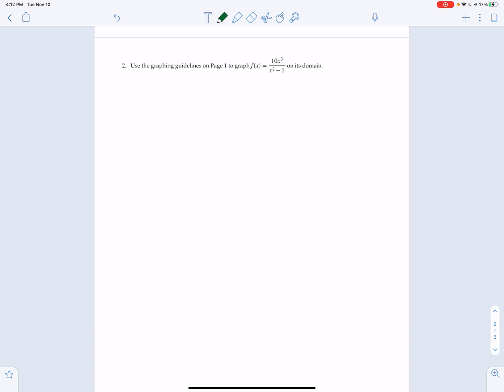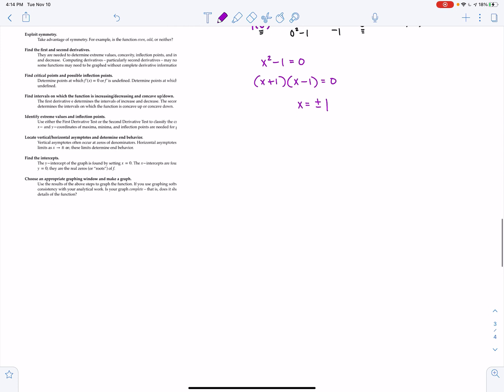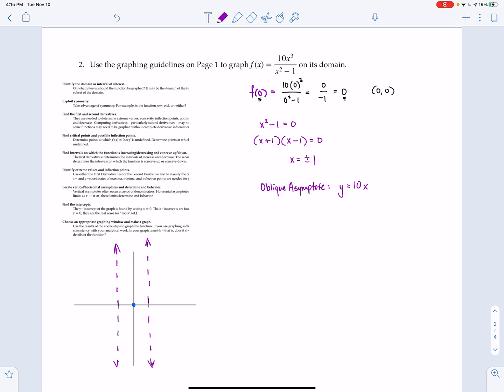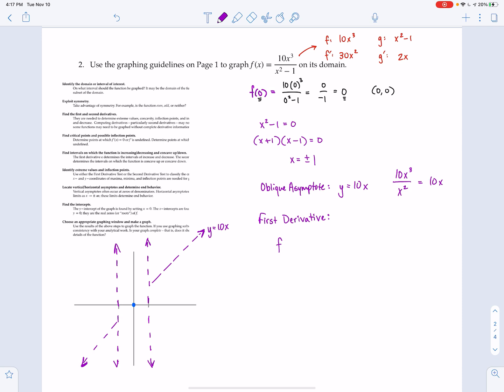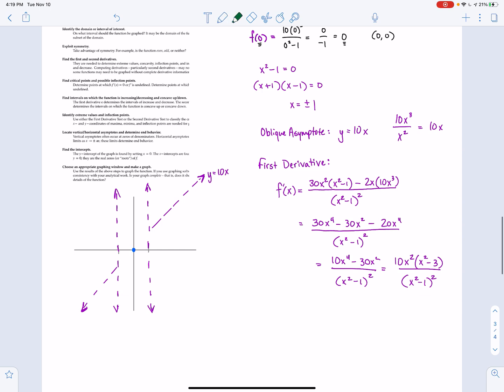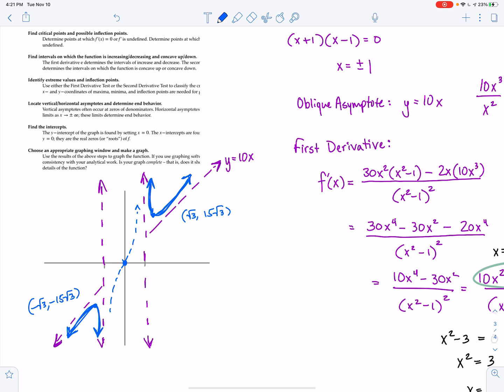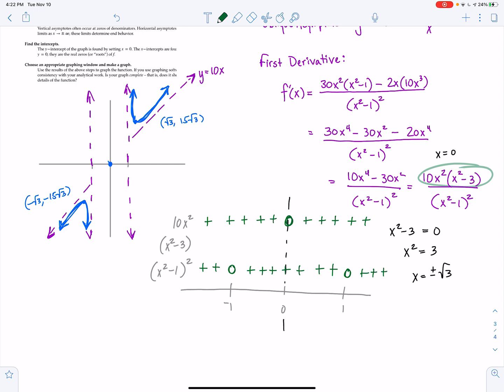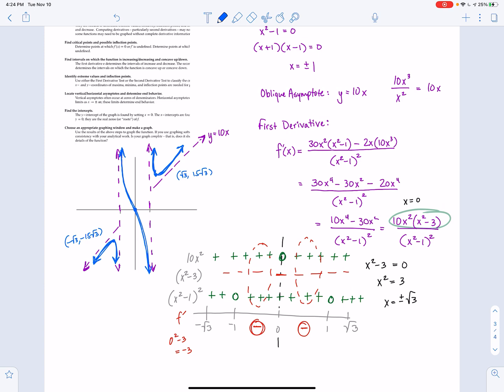Graphing Functions (4.3b)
This is the second (and final) video for graphing functions. The viewing guide is attached in Canvas. Enjoy!